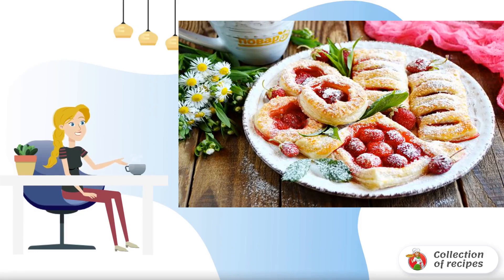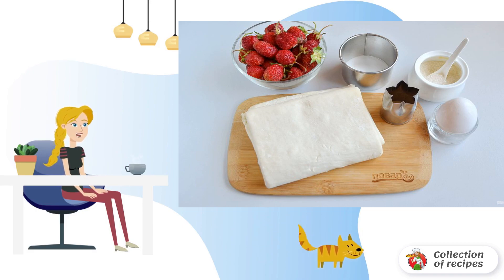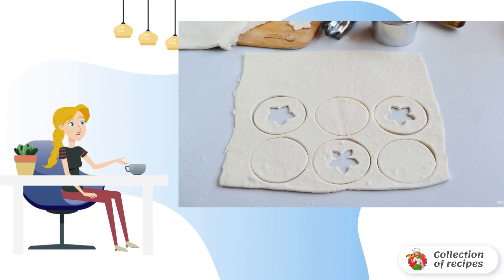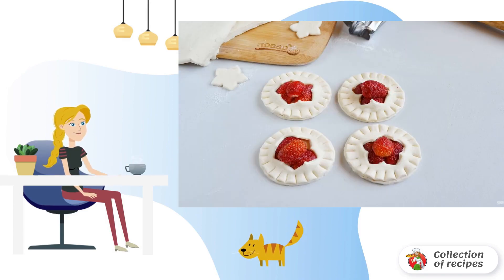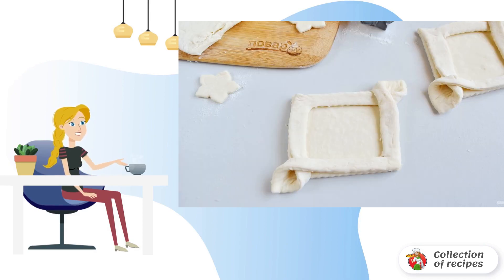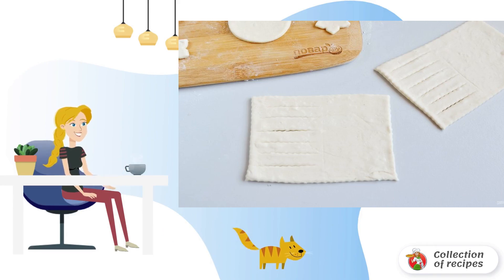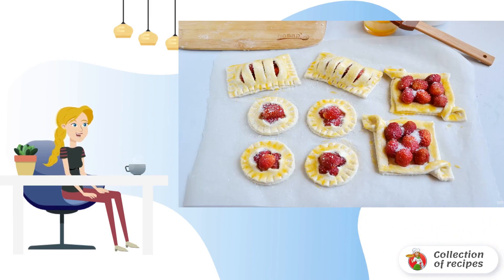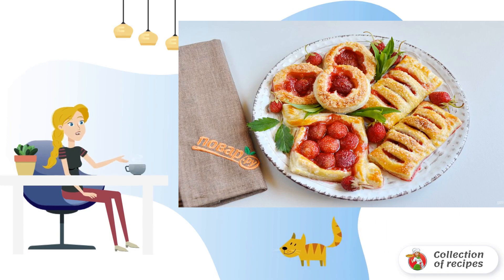Strawberry puffs. Delicious homemade recipes photos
Very tasty and fragrant puffs with juicy strawberry filling — such puffs will not stay in your kitchen for more than 30 minutes after baking.

Ingredients:
Puff pastry - 500 Gram,
Strawberries - 300 Gram,
Sugar - 100 Gram,
Starch — - To taste (optional),
Yolk - 1 Piece (for greasing puffs),

How to prepare a recipe with a photo step by step, The recipe is very, Delicious dishes recipes with photos, Step-by-step recipe, Classic recipes photos, Recipe with, Recipes of dishes with photos are simple and delicious, Home recipe, This is a step-by-step recipe with photos,